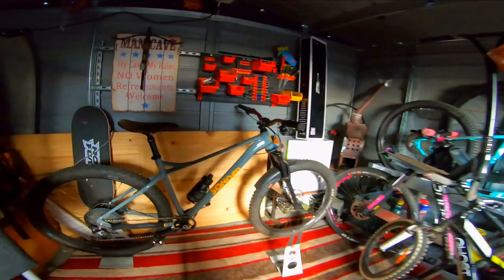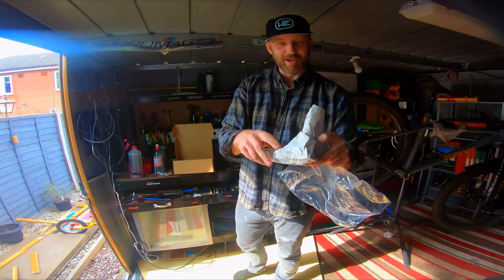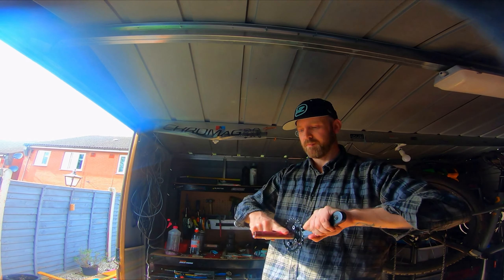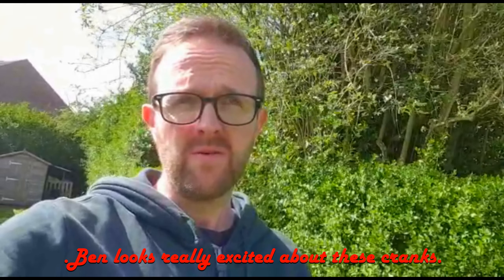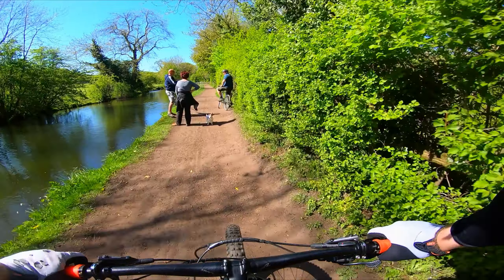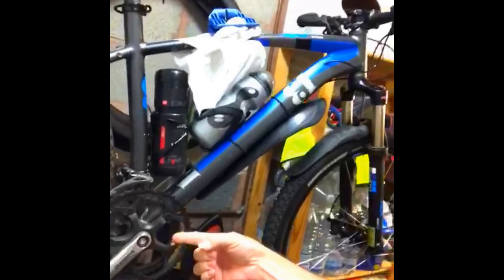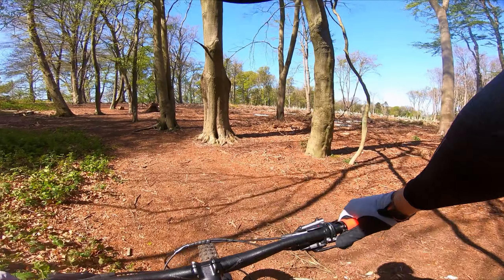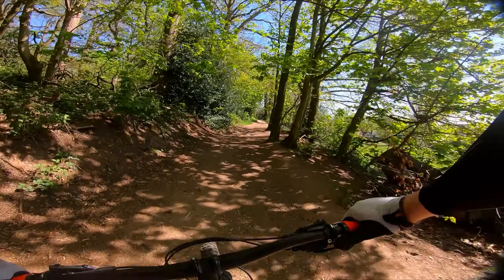ixf cheap Chinese cranks .Are they worth it?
For someone that doesn't exactly take it easy on the trails can I fit and get away with riding like I do with £45.00 cranks.

I must say this experiment makes me nervous. there are numerous thing that could go wrong .

I tried to find information out about these cranks , but I couldn't find and videos that gave me the information that I wanted .

I just hope I live to regret my decision and it doesn't end in tears.